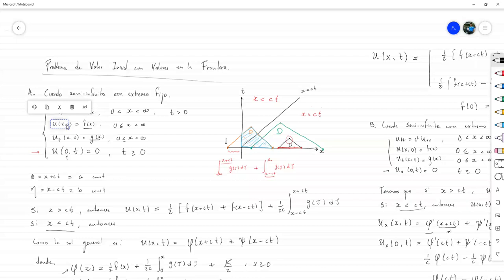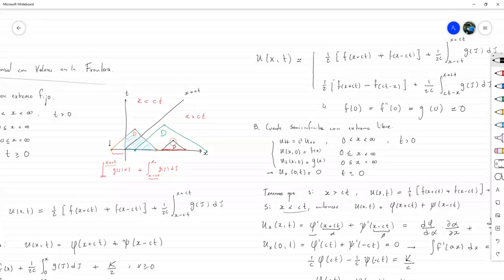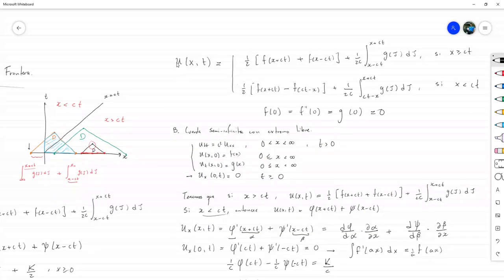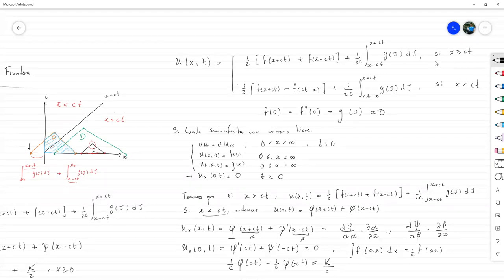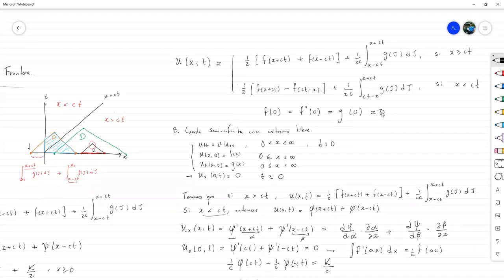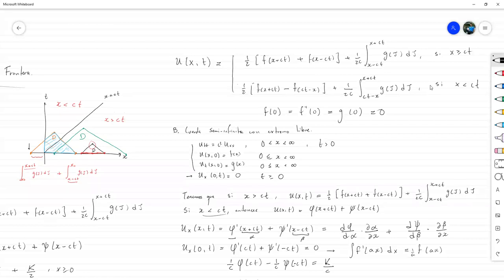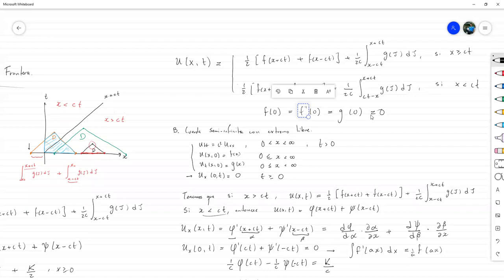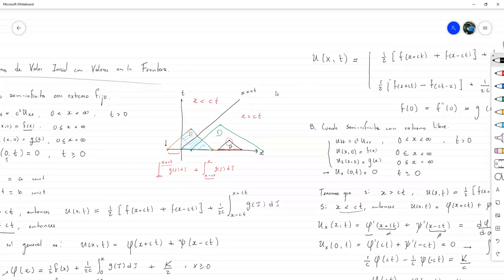Ecuación de la Onda: Cuerda Finita con Extremos fijos Parte 1 - Ecuaciones Diferenciales Parciales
Resolvemos la ecuación de la onda en el caso que modela una cuerda finita con extremos fijos. Reunión hecha vía Zoom con los estudiantes de Ecuaciones Diferenciales Parciales sección 1600 en el marco del II PAC 2021 en UNAH.